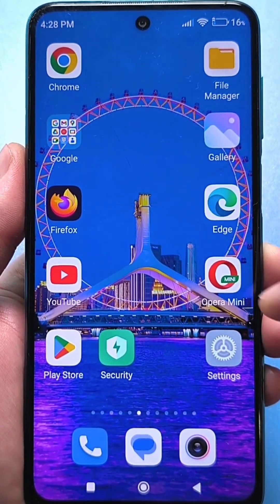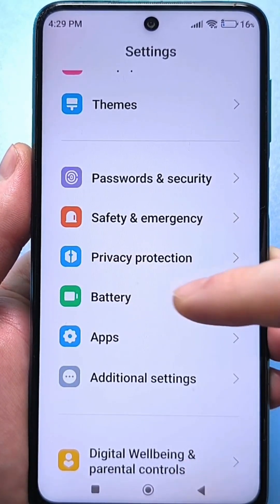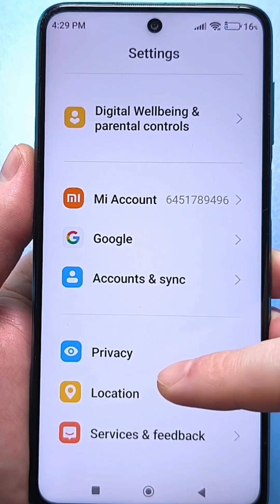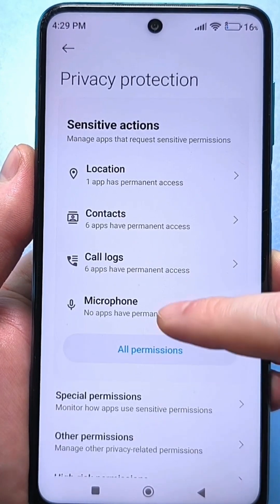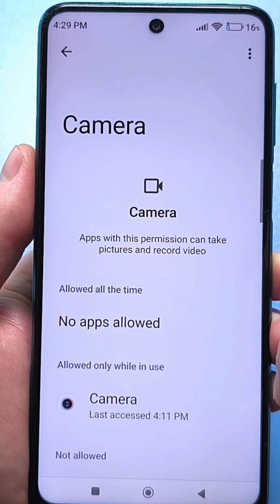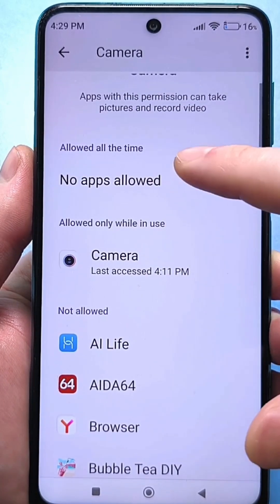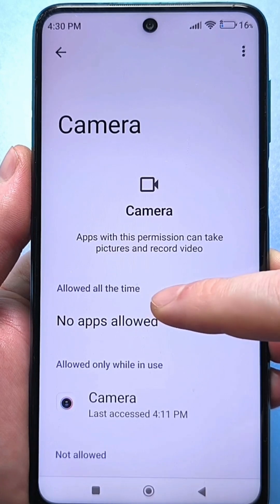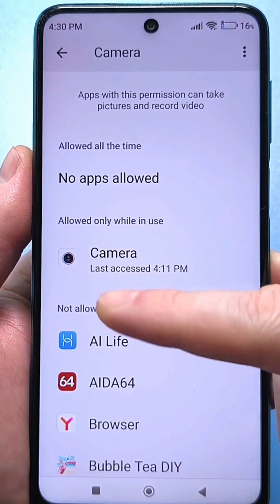Your Phone’s Camera is Always on and Spying on you. Turn this OFF!